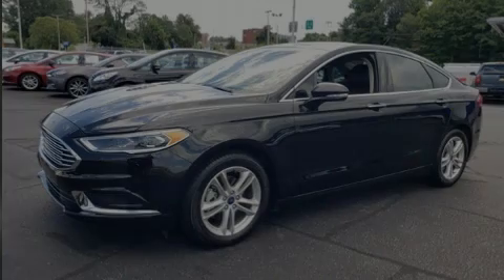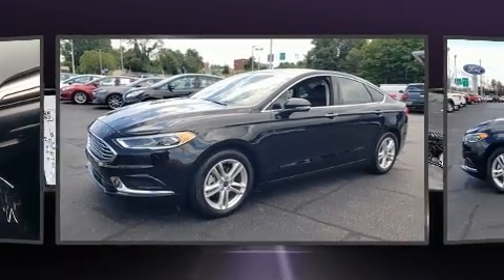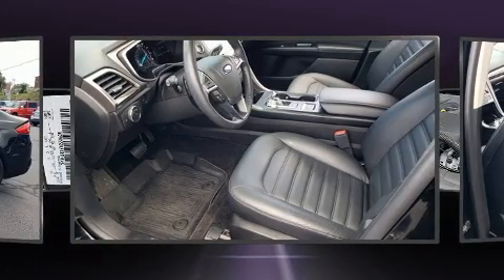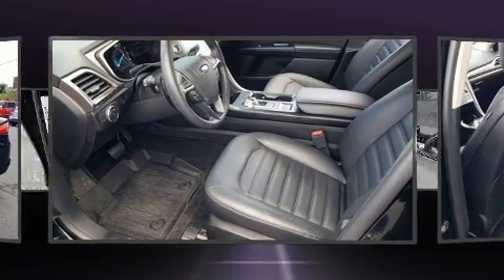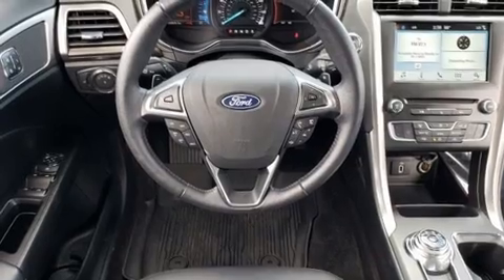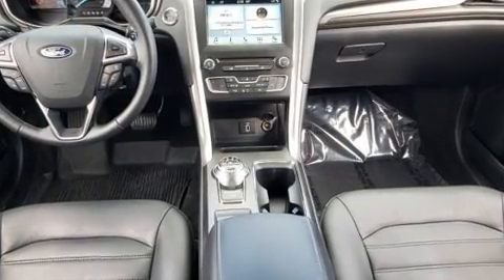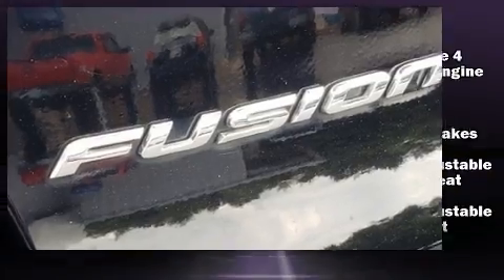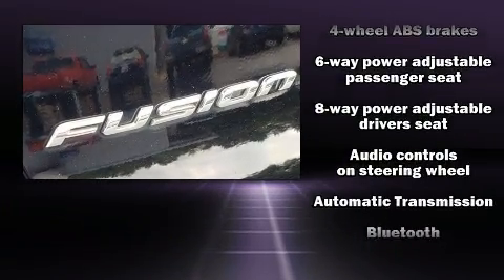2018 Ford Fusion SE in Martinsville, VA 24112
Nelson Ford
201 Commonwealth Blvd

Introducing the 2018 Ford Fusion. With just over 35,000 miles on the odometer, this 4 door sedan prioritizes comfort, safety and convenience. It features a front-wheel-drive platform, an automatic transmission, and an efficient 4 cylinder engine. It's equipped with tons of terrific amenities, but it won't break your budget. Like power windows, mirrors, and seats, front and rear reading lights, a tachometer, variably intermittent wipers, fully automatic headlights, tilt steering wheel, remote keyless entry, and a split folding rear seat. Ford ensures the safety and security of its passengers with equipment such as: head curtain airbags, front side impact airbags, traction control, brake assist, a security system, and 4 wheel disc brakes with ABS. This car was designed with safety in mind, allowing you to drive with even greater assurance. We know that you have high expectations, and we enjoy the challenge of meeting and exceeding them! Please don't hesitate to give us a call.